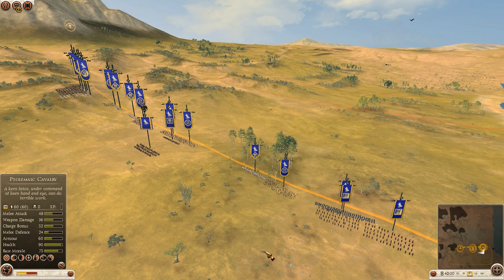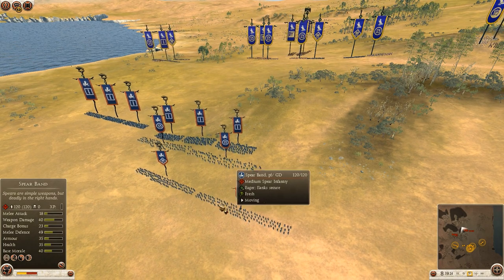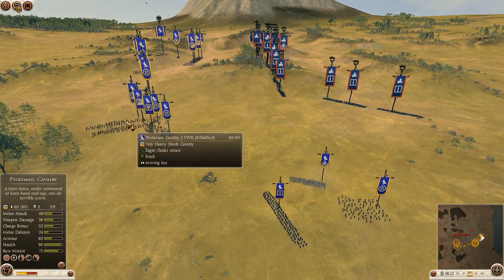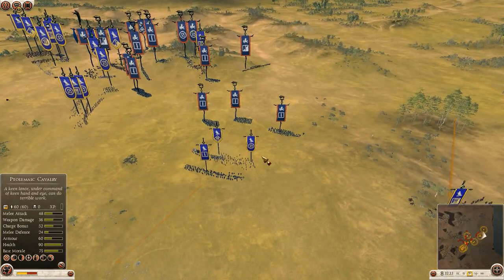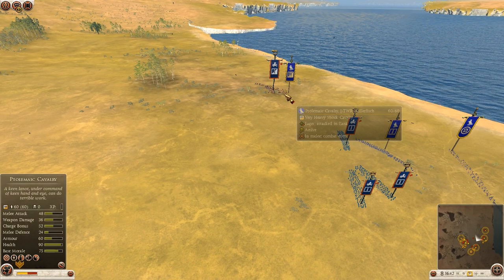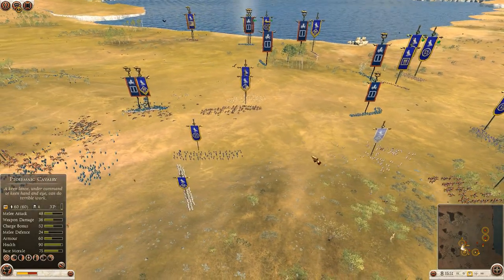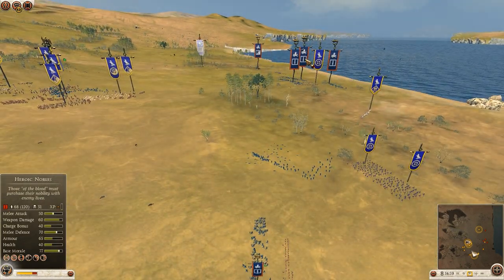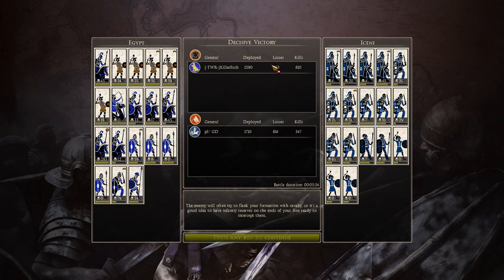Total War: Rome 2 - BETA #52 - GamerDudester (Iceni) vs Killerfisch (Egypt)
Iceni vs Egypt
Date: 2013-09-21